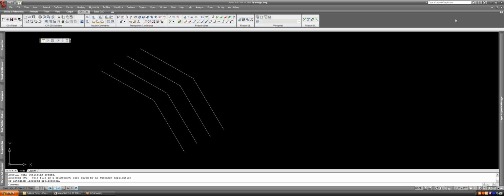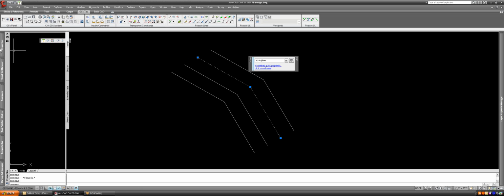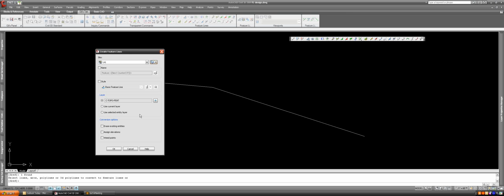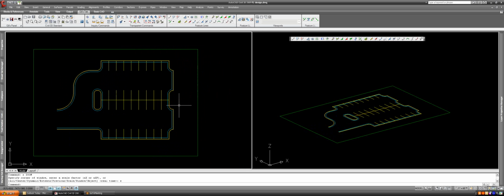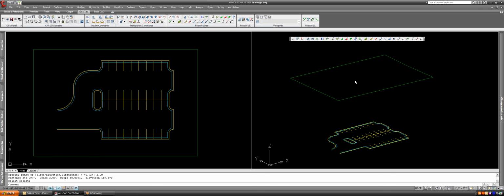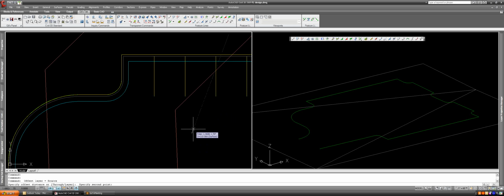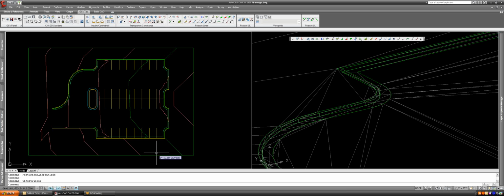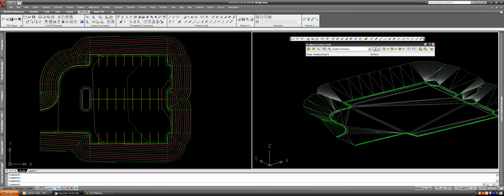FlashBack Video - Civil 3D 2009 - Feature Lines